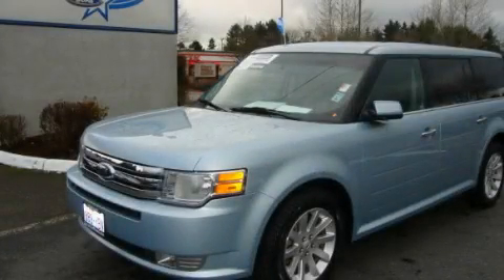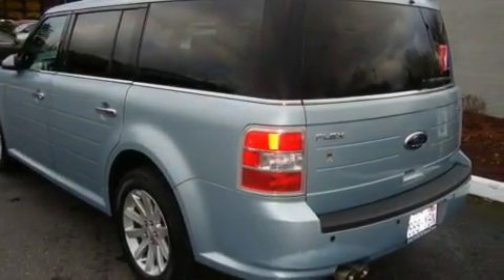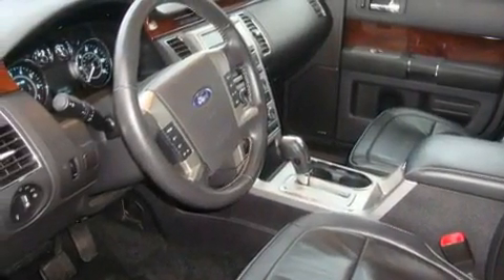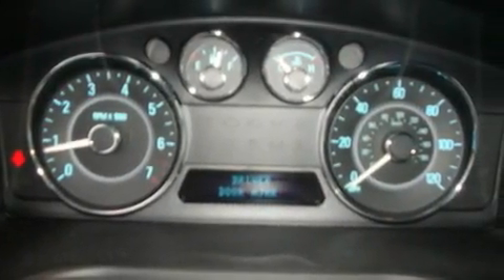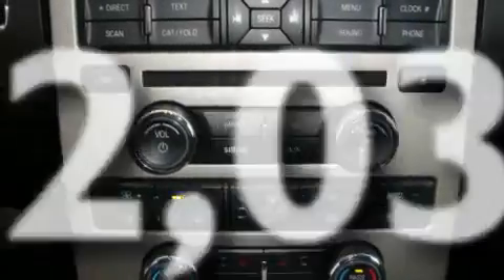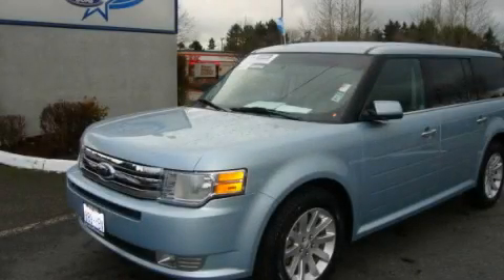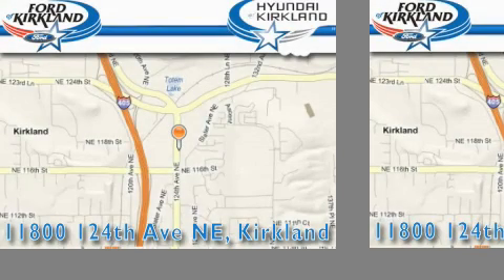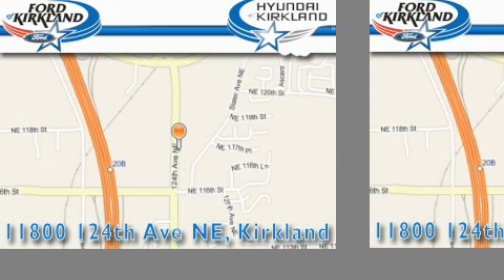2009 Ford Flex Certified Redmond WA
Year: 2009
 Make: Ford
 Model: Flex
 Engine: 3.5L V6
 Trans.: Automatic
 Exterior: Ice Blue Metall
 Miles: 42,031
 Interior: Black

 2009 Ford Flex Kirkland WA